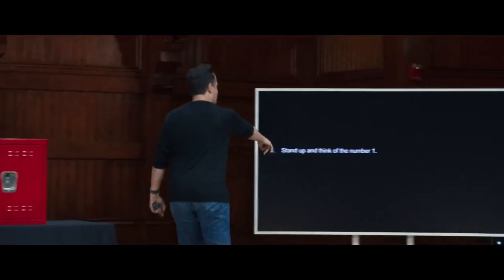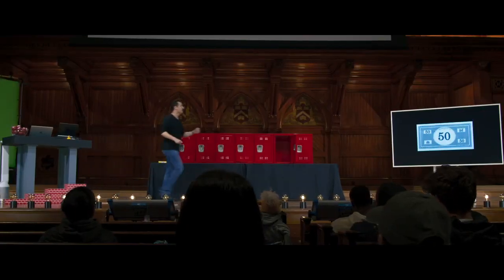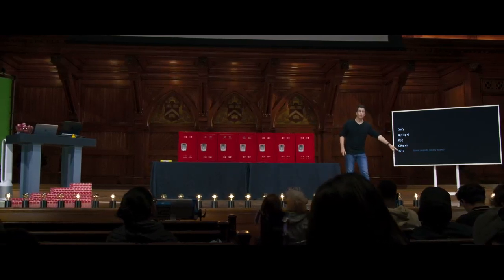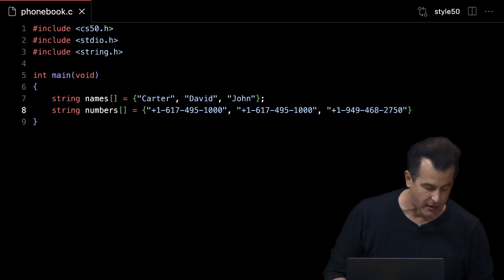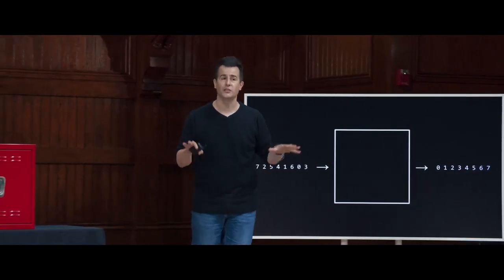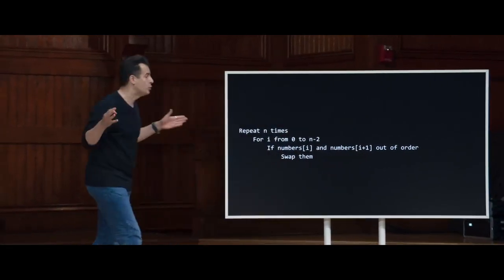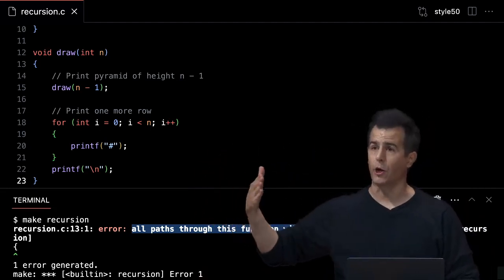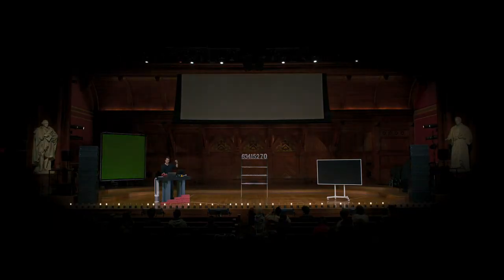دوره ی رایگان علوم کامپیوتر دانشگاه هاروارد CS50x 2024: قسمت هفدهم